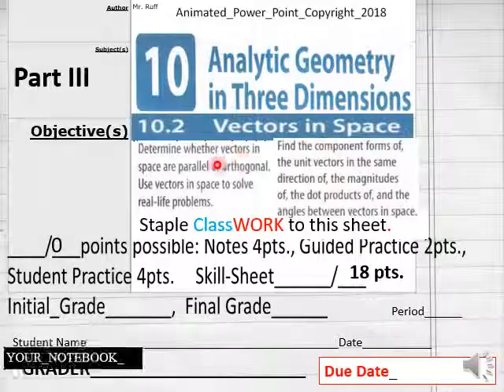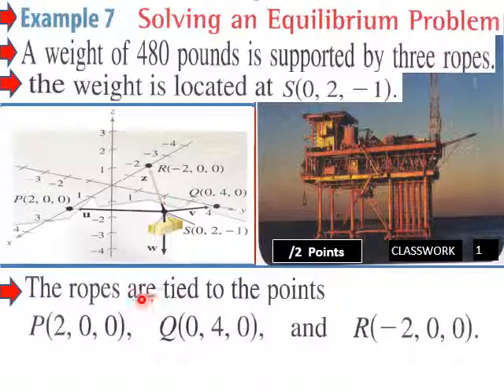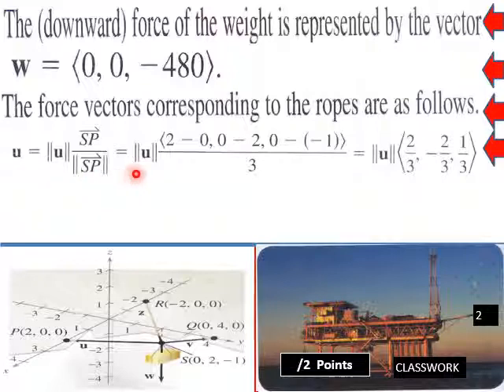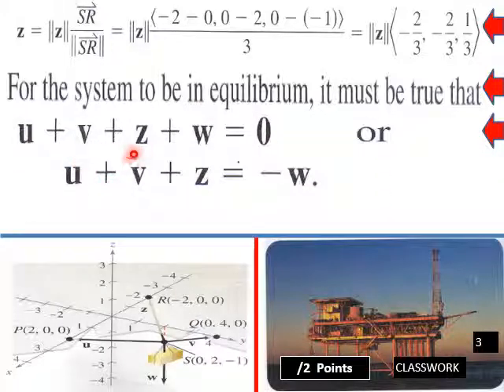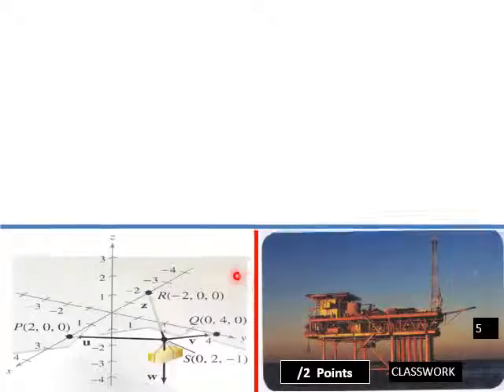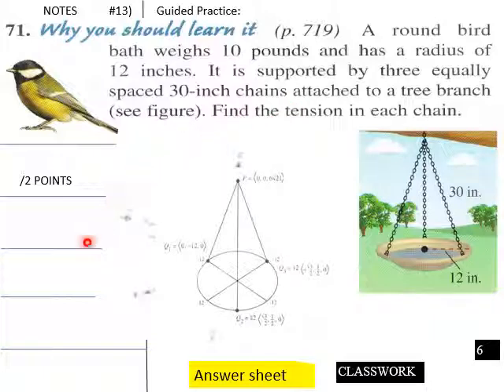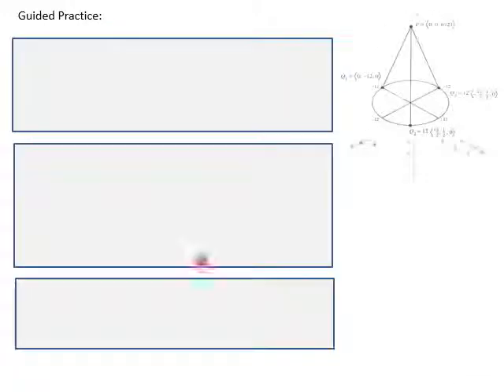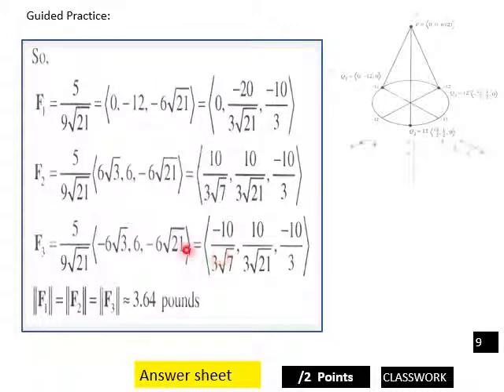10 2 Vectors in Space P Calc CW Pt 3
Pre-Calculus class work lesson 10 2 Vectors in Space P Calc CW Pt 3 ...….ppt version available at Powershow.com, then use search term "ruff_math". all course materials available at